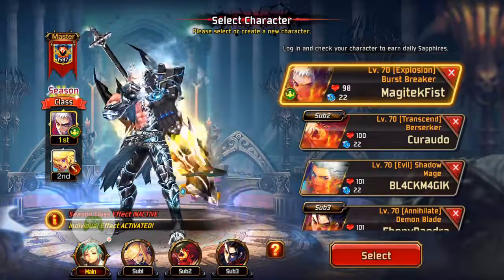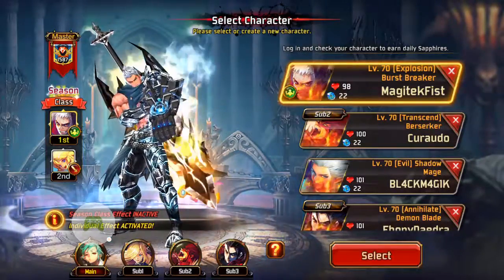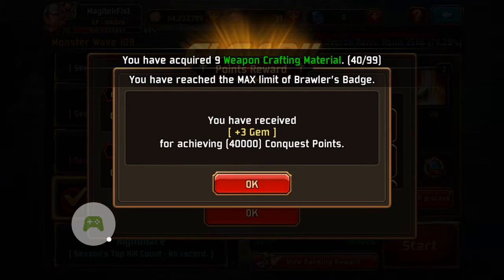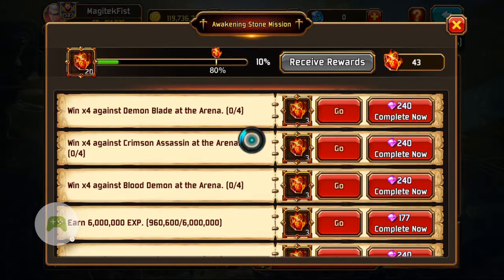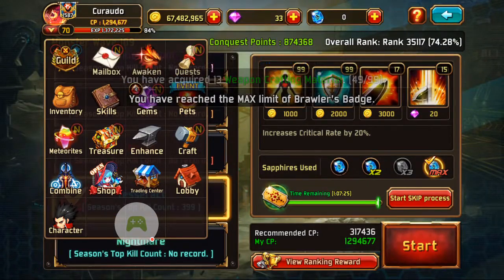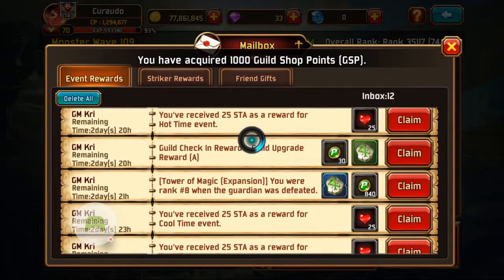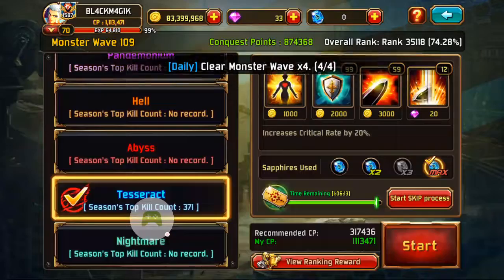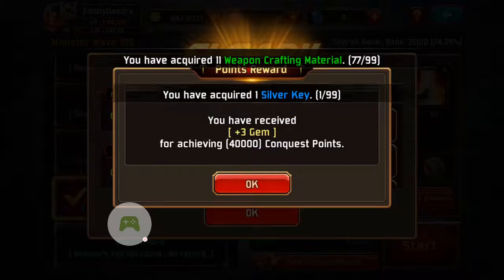MW Skipping- "The Lazy Grind"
How to skip for the most gold as quickly as possible.